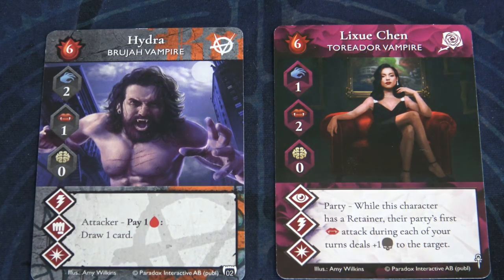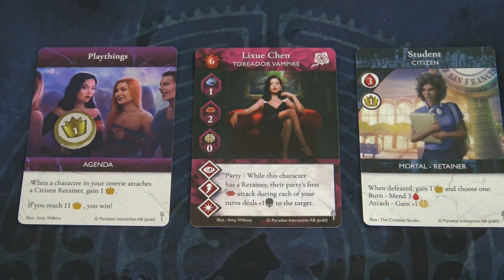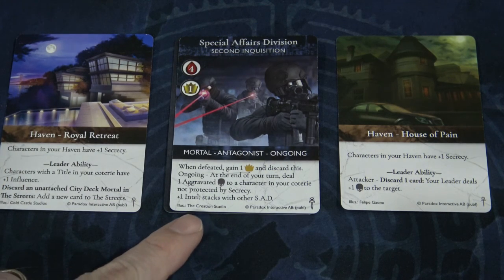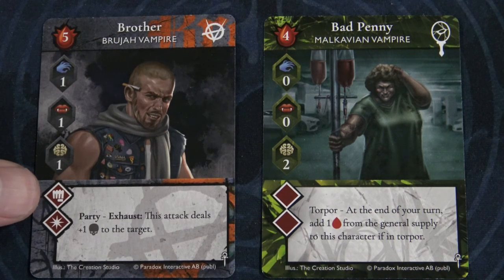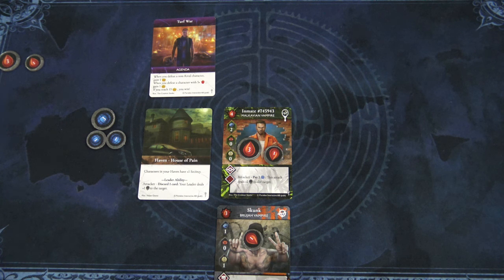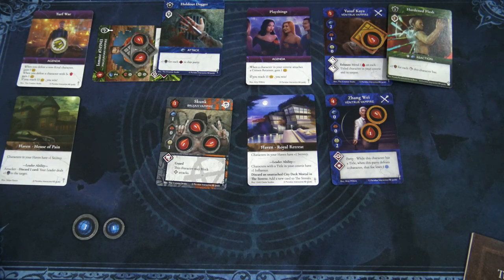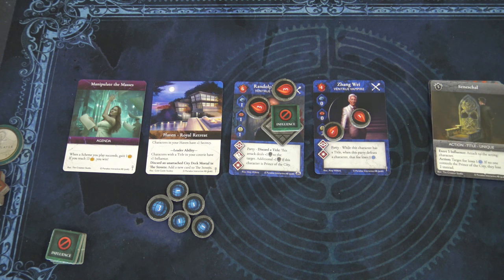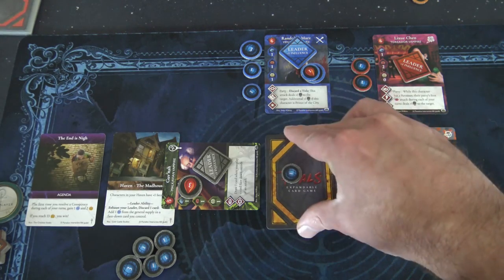Vampire the Masquerade Rivals Expandable Card Game - How to Play Video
Learn how to play the core set for Vampire Rivals.  This video will display direct examples of game mechanics for the core set.  This video is intended for new players to the game.